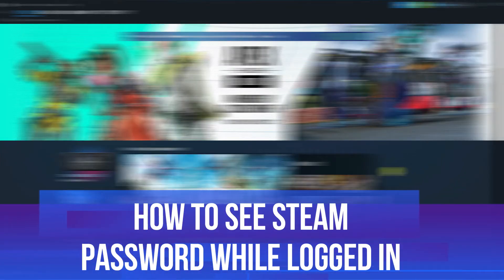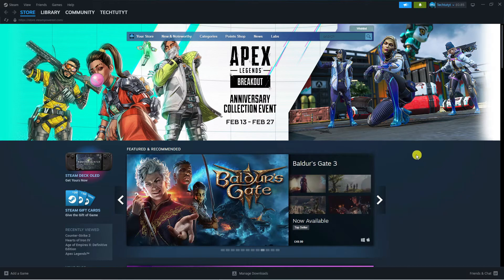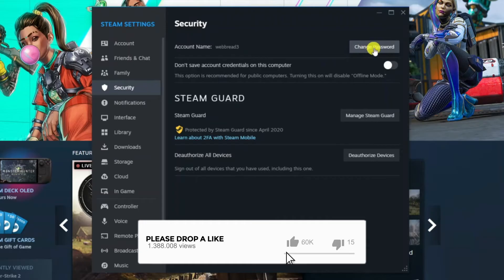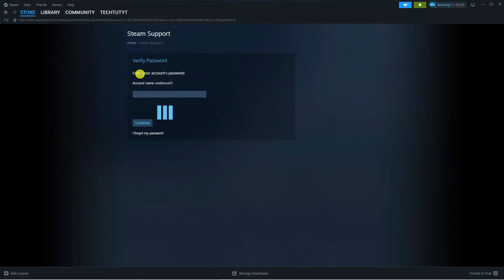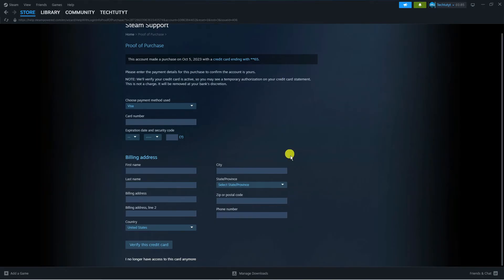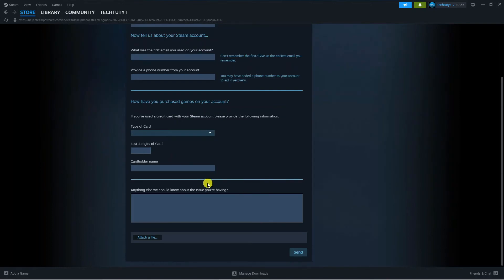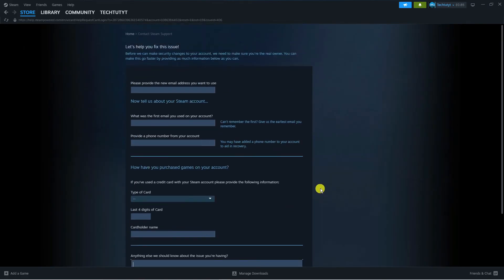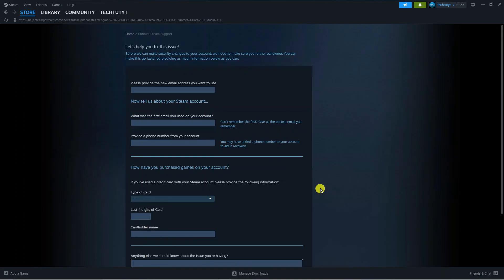How To See Steam Password While Logged In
In this video we show you how to find the password to your Steam account if you're logged in. If you need to see your Steam password before exiting out of your account then this is the video for you! Finding your Steam account password while logged in has never been easier! Recover your forgotten Steam password thanks to this quick tutorial.

 ✨Recommended VPN: ✨

Thanks!